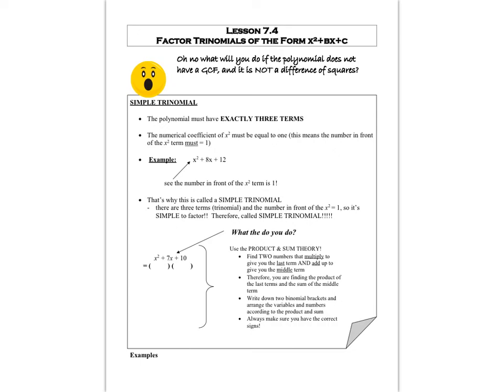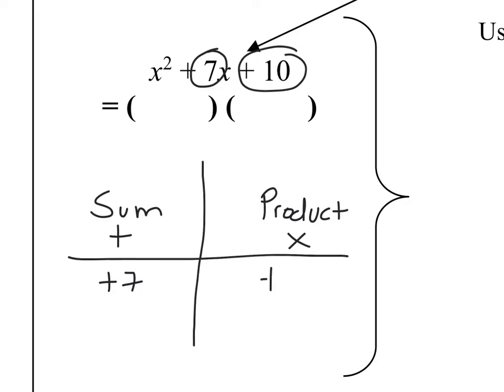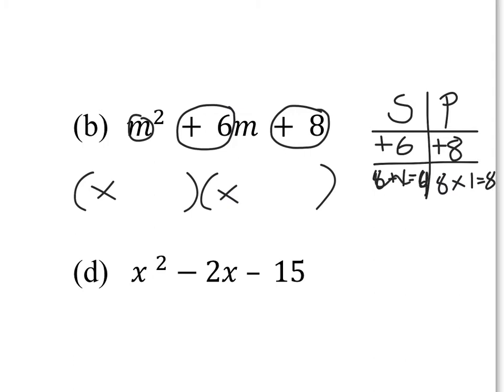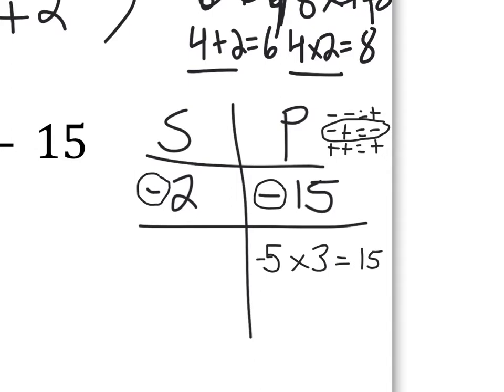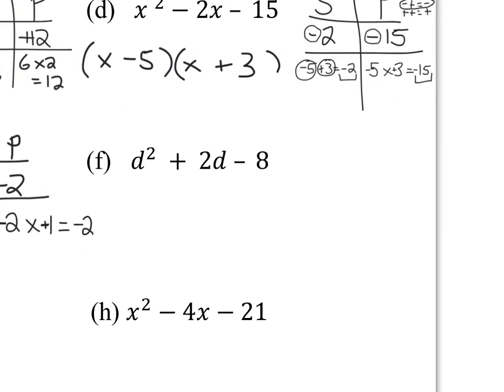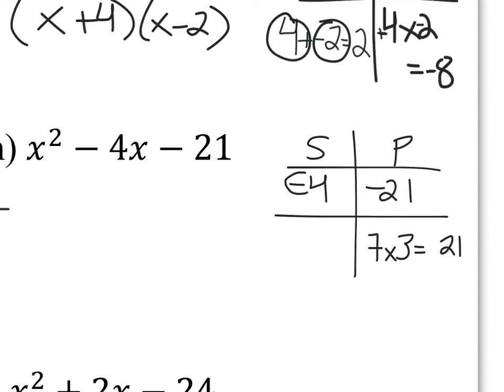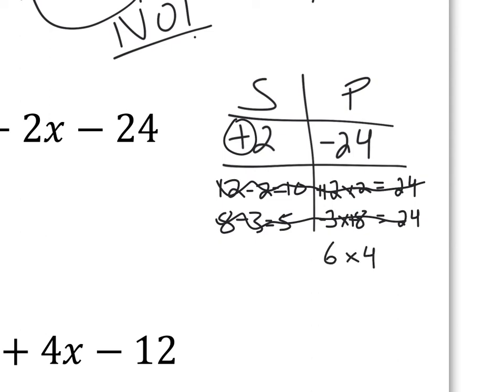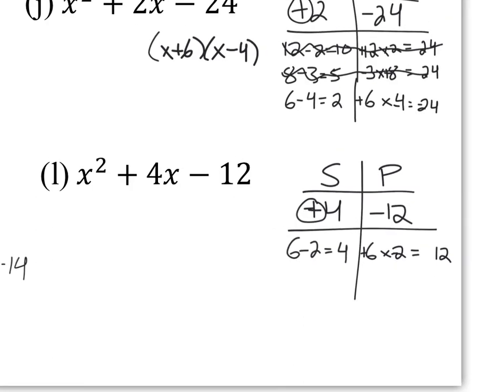MFM2P-Unit 6-Lesson 4